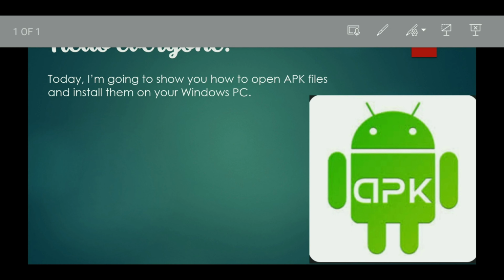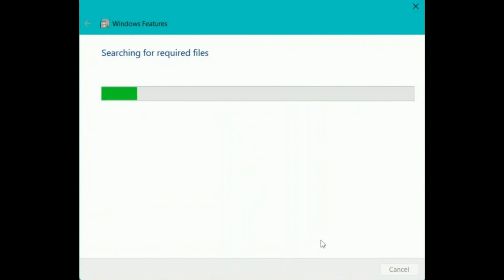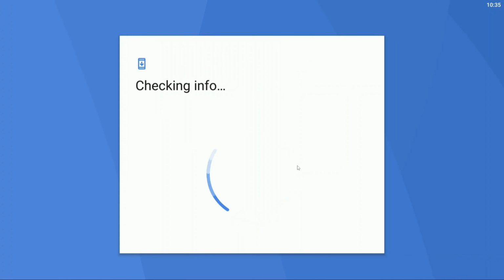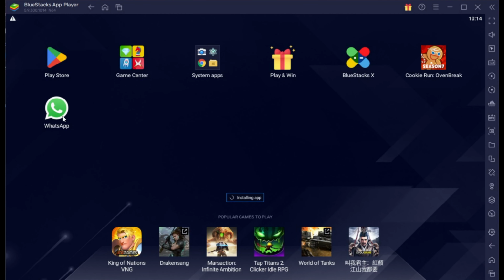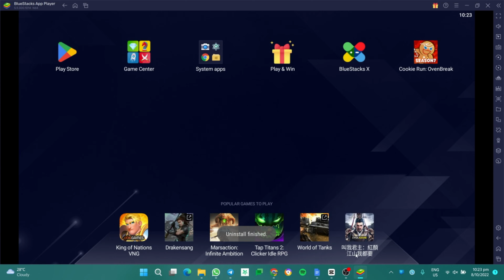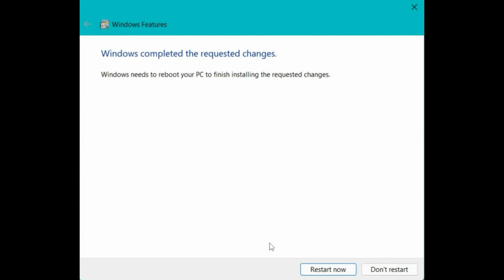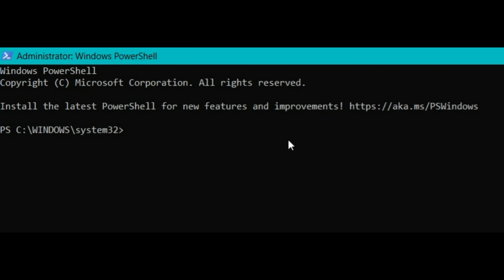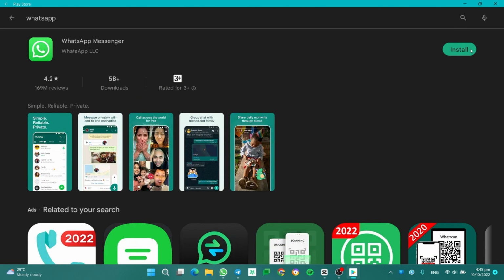(2 Methods) Open apk files on a windows PC!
If you are going to follow this video, I would recommend you downloading bluestacks instead of WSA, as it is so much easier to set up. However, if you want to use WSA, this video would giude you through how to do it.

Chapters:
0:00 Introduction
0:20 Bluestacks downloading and installing
1:23 Incompatible windows setting issue
1:55 About play store in bluestacks
2:10 Bluestacks Settings
3:17 Setting up play store and installing apps
4:20 Installing apk files
5:18 Testing a gaming app in bluestacks
6:45 WSA from Microsoft store
7:53 Enabling required settings
8:40 Installing WSA with play store
9:50 Powershell registering of appx package
10:16 Enabling windows subsystem for android
10:42 Turning off windows subsystem for android
10:53 Play store on WSA
11:17 Uninstalling apps from WSA
11:36 Conclusion